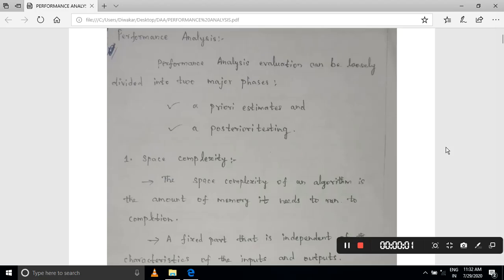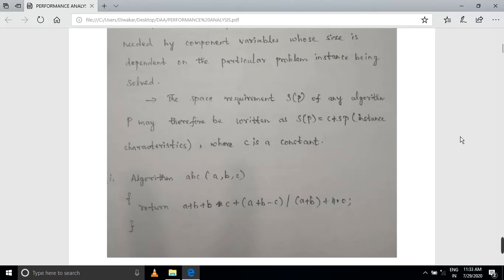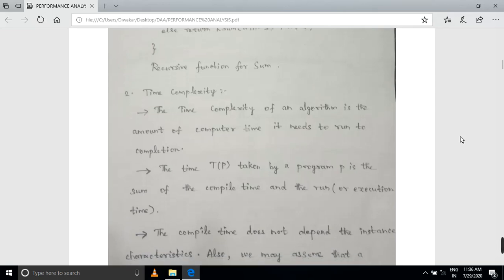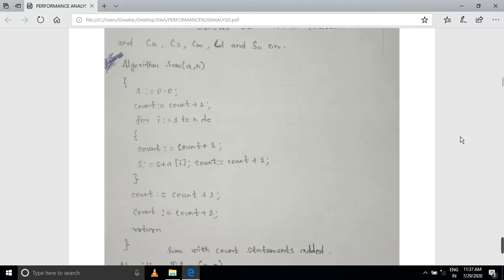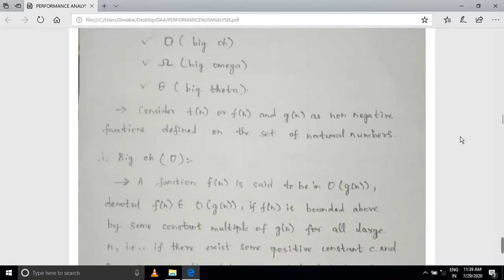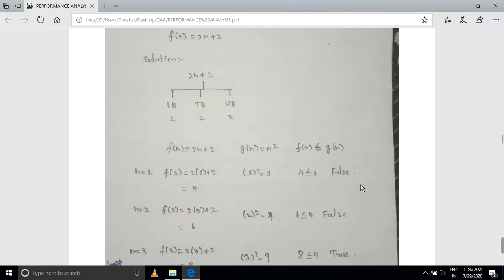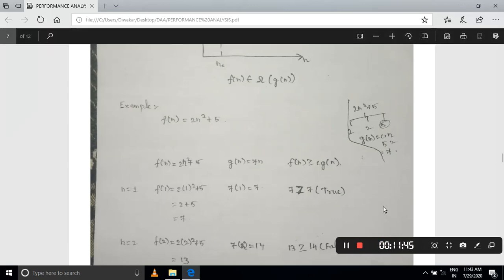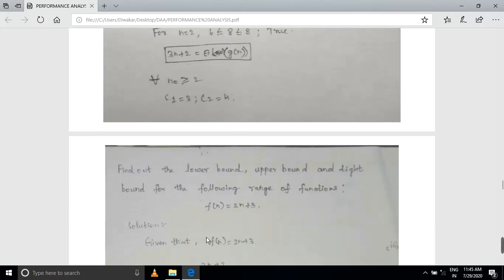PERFORMANCE ANALYSIS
Created by,
V.Govindaraj
Assistant Professor in Computer Science,
Islamiah College(Autonomous),
Vaniyambadi.